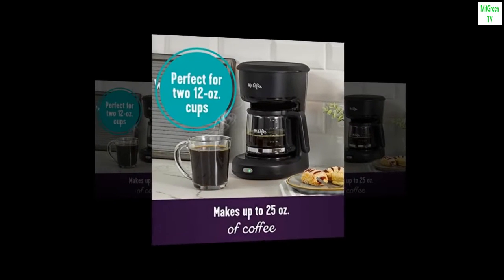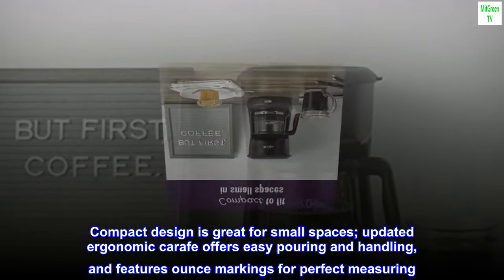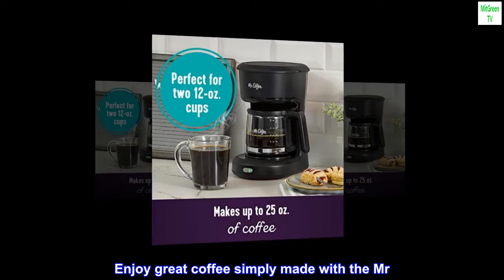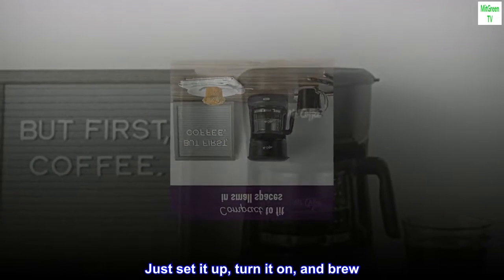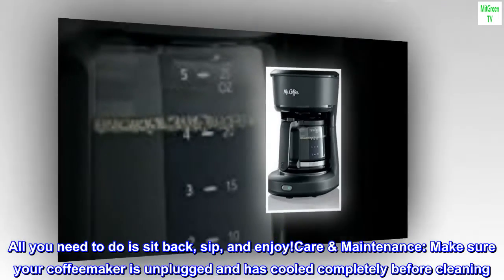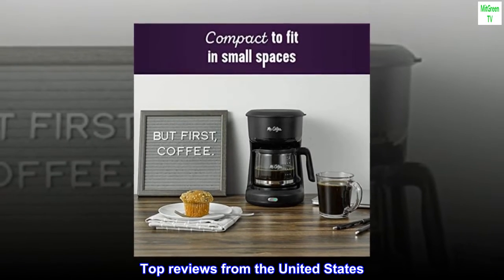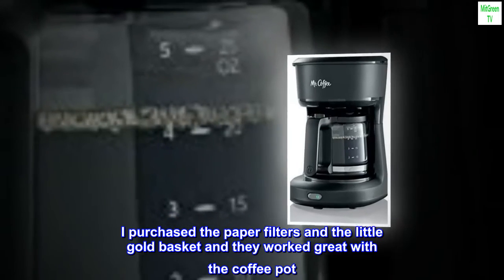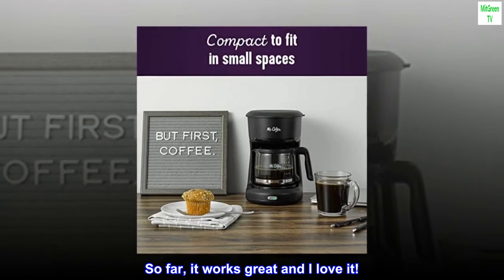Mr. Coffee 2129512, 5-Cup Mini Brew Switch Coffee Maker, Black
The Mr. Coffee 5-Cup Coffee Maker makes up to 25 oz of coffee—perfect for two 12-oz cups; easy switch with power indicator lights up to show coffee maker is on, or to remind you to shut it off
Compact design is great for small spaces; updated ergonomic carafe offers easy pouring and handling, and features ounce markings for perfect measuring
Grab-a-Cup Auto Pause lets you grab a cup before brewing is finished
Easy-to-view water window allows you to see the exact water level, preventing overflows
Lift & Clean Filter Basket makes for easy cleanup
Enjoy great coffee simply made with the Mr. Coffee 5-Cup Coffee Maker. It makes up to 25 oz of coffee, just right for two 12-oz cups, and the compact design fits nicely into small spaces. The updated, ergonomic carafe design with ounce markings takes the guesswork out of measuring. Just set it up, turn it on, and brew. Grab-a-Cup Auto Pause allows you to stop the brewing cycle to pour a cup, then continue brewing until complete. The easy-to-use ON/OFF switch indicates when the coffee maker is on, and reminds you to shut it off. All you need to do is sit back, sip, and enjoy!Care & Maintenance: Make sure your coffeemaker is unplugged and has cooled completely before cleaning. Remove the brew basket, filter carafe, carafe lid, and wash them in a solution of hot water and mild liquid soap, and dry thoroughly.

 It's perfect for my needs!
I bought this because it is the perfect size that I need to drink my coffee. It doesn't come with the filter basket so you will need to get one. Amazon has the suggested purchases boxes under the picture. I purchased the paper filters and the little gold basket and they worked great with the coffee pot. As I mentioned earlier I bought this for my use because my husband's coffee is strong enough to make me think it could put hair on my chest:) and I only want two cups of coffee a day, plus I like the Irish Cream flavor and my hubby only wants plain strong black coffee. So far, it works great and I love it!